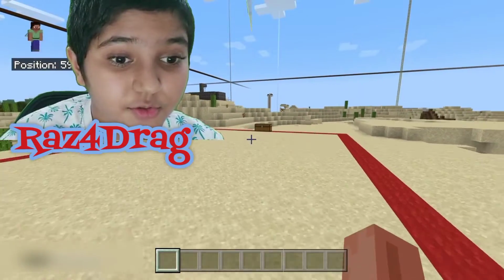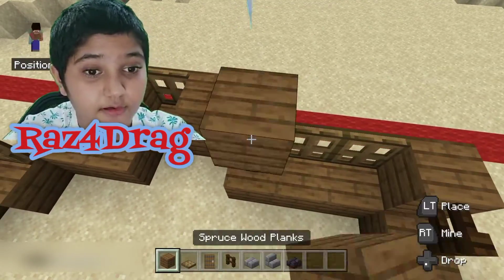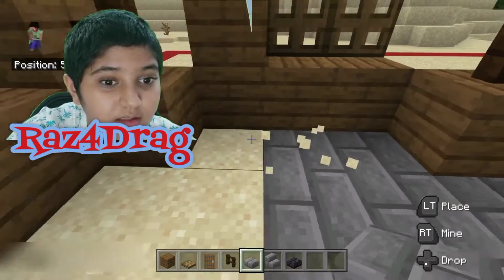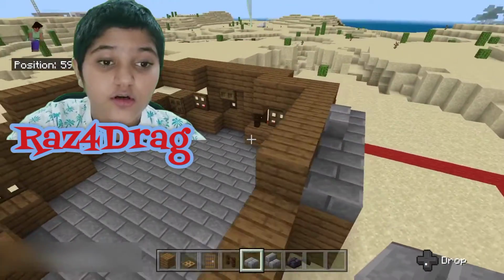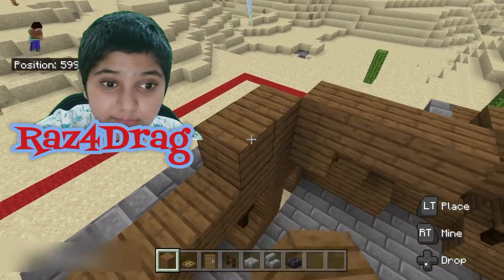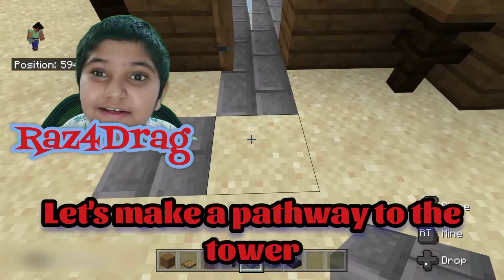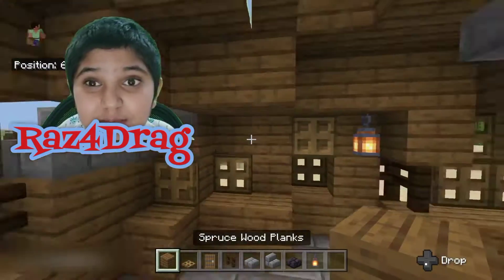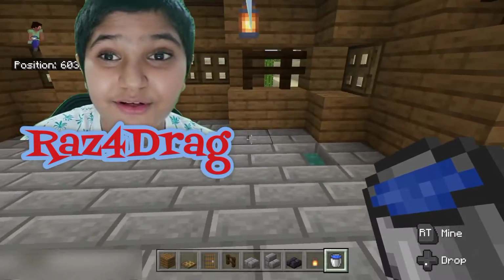I Built A RUINED TOWER In Minecraft!!! | Building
Hey guys, welcome back to another video. Today I made a ruined tower in Minecraft! Hope you enjoyed today's video.